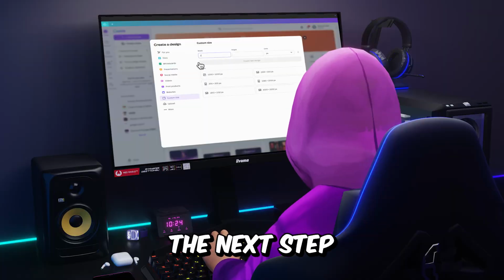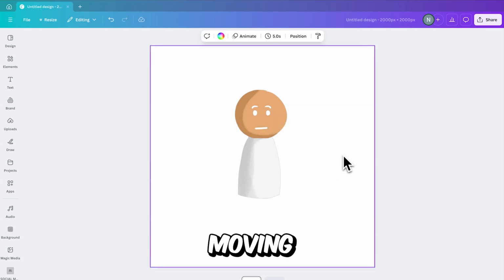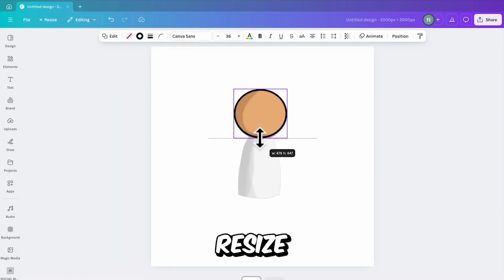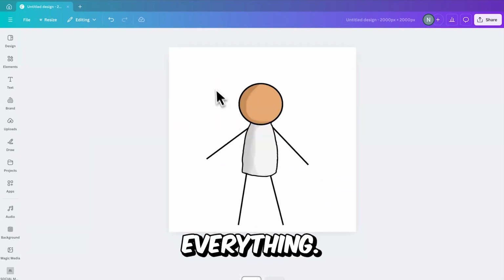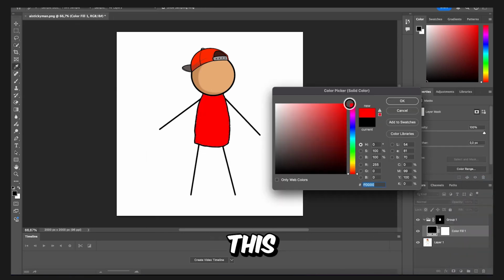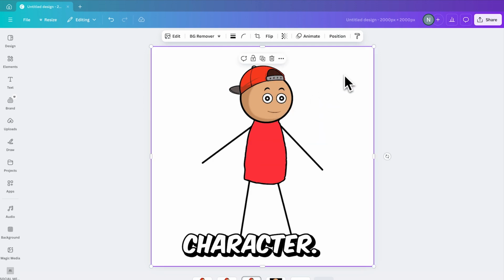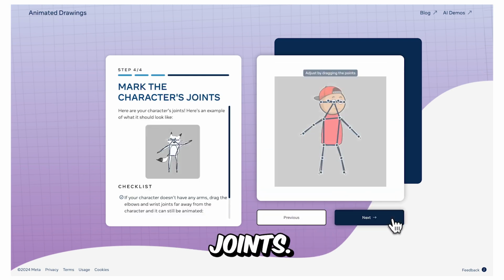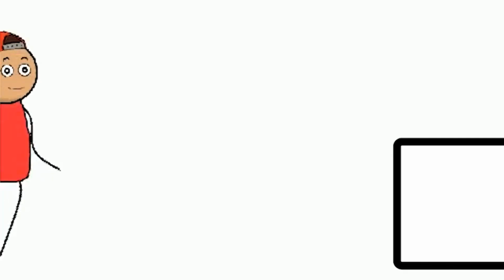How To Make Viral Stickman Videos ＂NEW METHOD!＂ In 2025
🎥 How to Make Viral Stickman Videos in 2025 (New Hidden AI Method!)

🚀 Want to go viral with stickman videos? In this step-by-step tutorial, I’ll reveal a powerful new method for 2025 that helps you create AI-powered faceless stickman animations—perfect for YouTube, TikTok, or Instagram Reels.

💡 Whether you're a beginner or content creator, this guide will help you make engaging, shareable, and viral stickman videos in minutes using free & paid tools!

🛠 Tools & Websites Featured in This Tutorial:

🎙️ ElevenLabs (AI Voice Generator) – Add natural AI voiceovers
👉 Try ElevenLabs

🎨 Adobe Express (Sticky Stickman Animation) – Customize “Sticky” stickman character
👉 Use Adobe Express

🖌️ Canva – Design frames & animations in your style
👉 Start with Canva

📸 Photoshop (Optional) – Advanced background editing and image enhancement
👉 Explore Photoshop